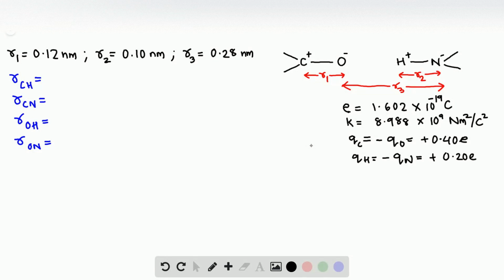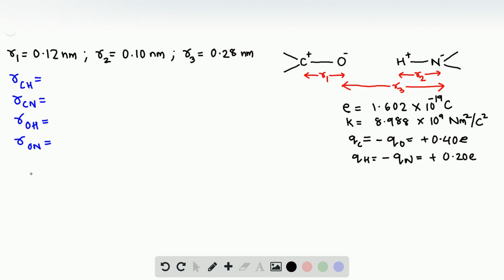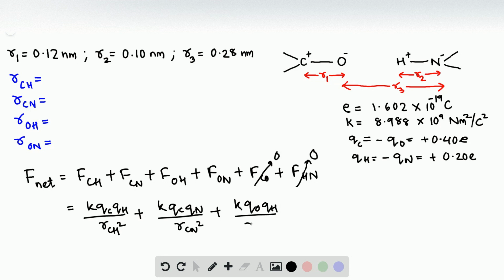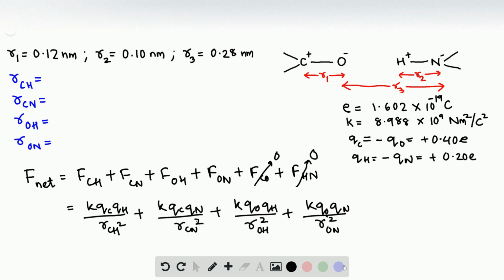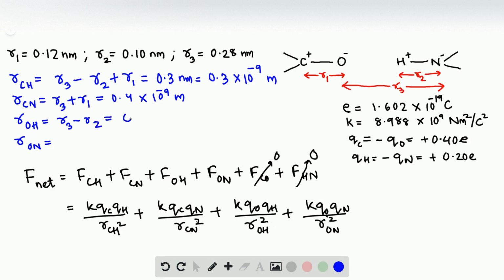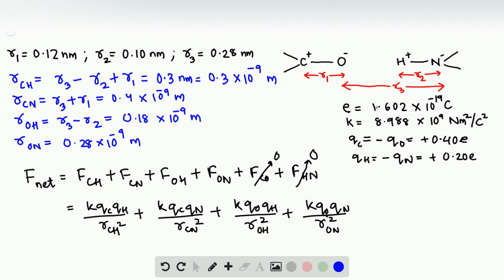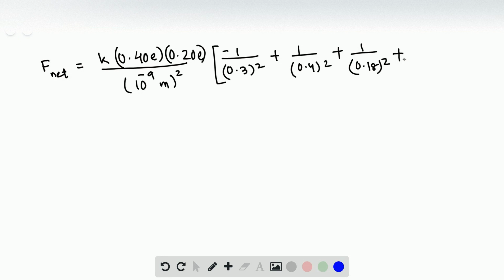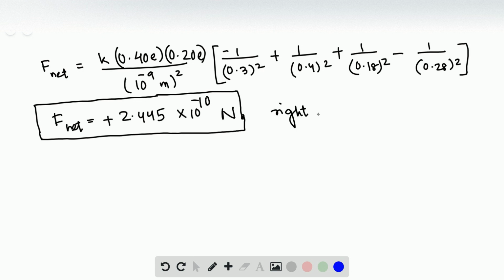Estimate the net force between the CO group and the HN group shown in Fig 16 63 The C and O have c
Estimate the net force between the CO group and the HN group shown in Fig. 16-63. The C and O have charges   0.40 , and the H and N have charges   0.20 , where   [Hint Do not include the internal forces between C and O, or between H and N.] FIGURE 16-63 Problem 50. (CANT COPY FIGURE)

📕 Economics Q&A
📕 Chemistry Q&A
📕 Math Q&A
📕 Statistics Q&A
📕 Computerscience Q&A
📕 Accounting Q&A
📕 Biology Q&A
📕 Physics Q&A